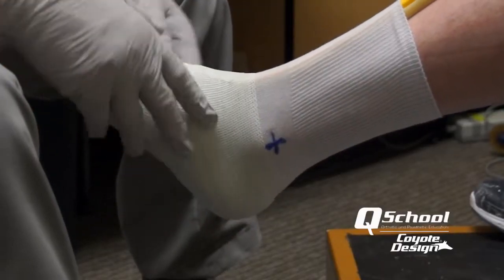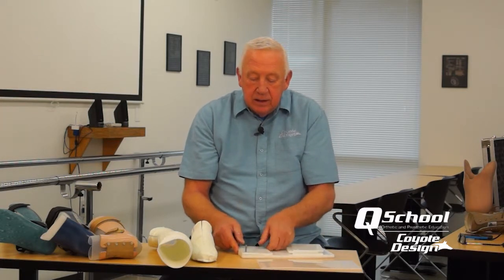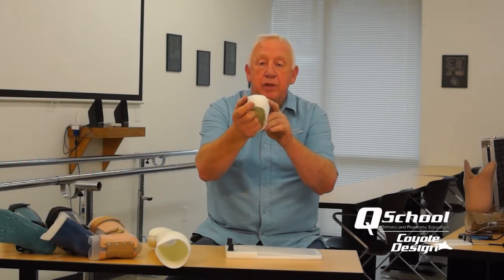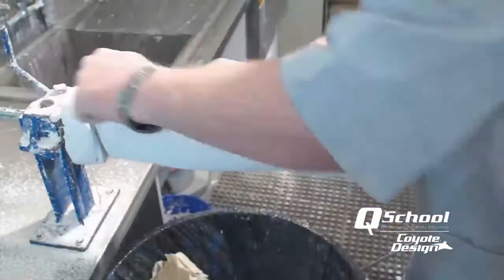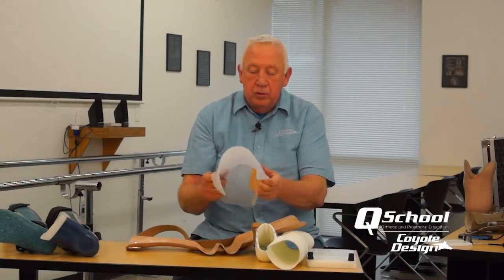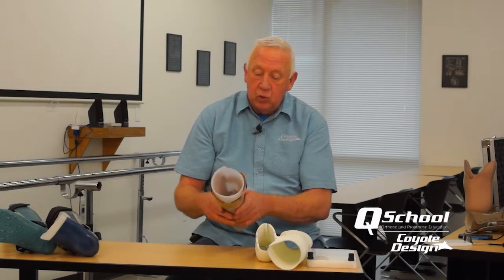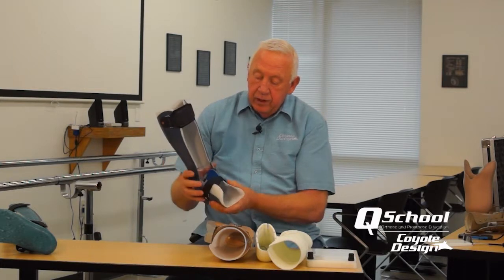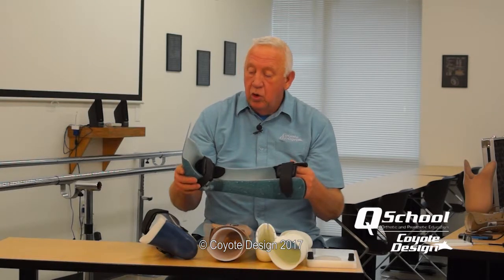AFO Casting and Fabrication Methods Course Description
Dale Perkins CPO describes the online continuing education course "AFO Casting and Fabrication Methods. and was created by Coyote Prosthetics & Orthotics.